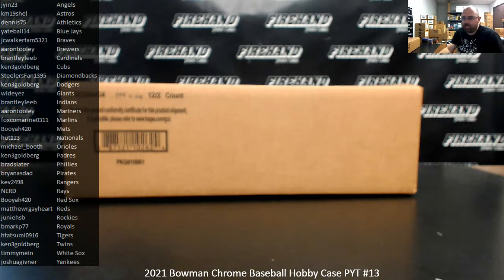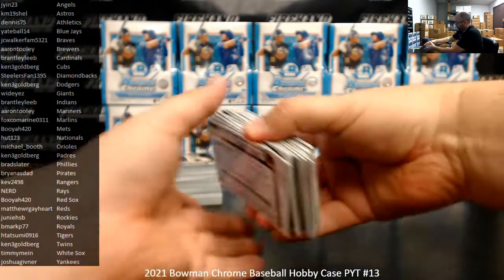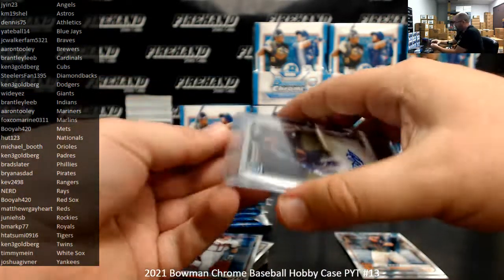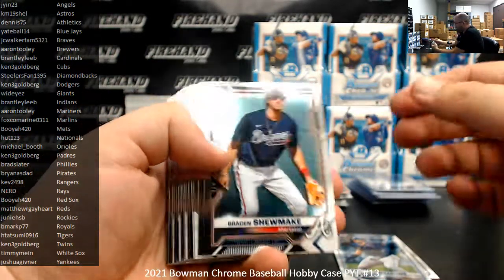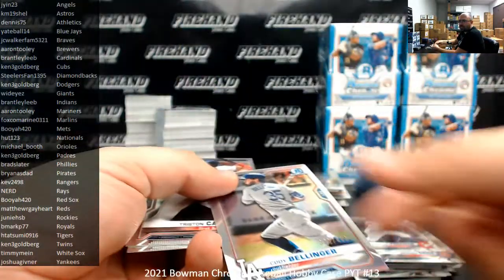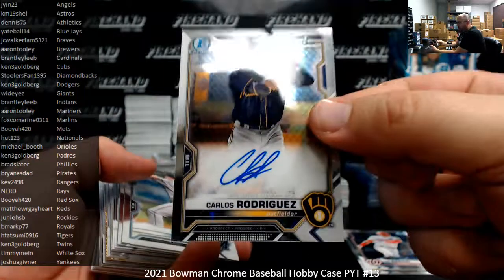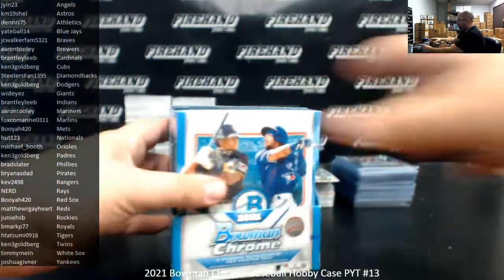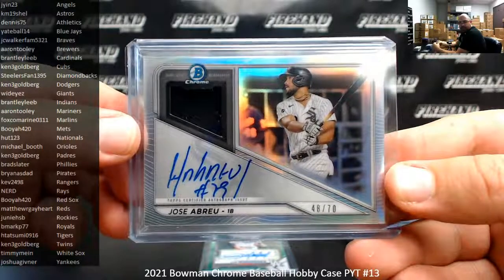10/13/2021 2021 Bowman Chrome Baseball Hobby Case PYT #13